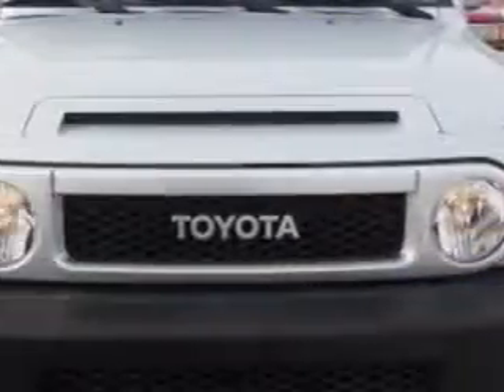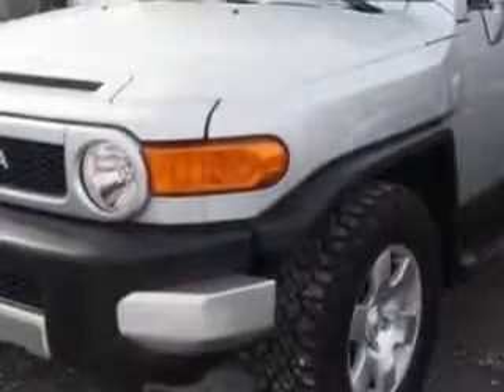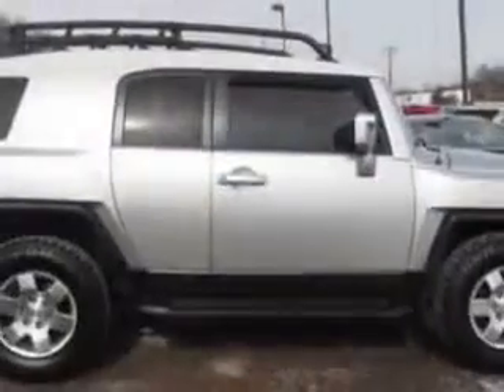2007 Toyota FJ Cruiser W & L Subaru Northumberland, PA 17857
Toyota FJ Cruiser Imagine driving this  Titanium Metallic   Toyota Fj Cruiser SUV 4X4, equipped with a 6 Cylinder engine and an automatic transmission with.
MILES: 96,905
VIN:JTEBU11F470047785